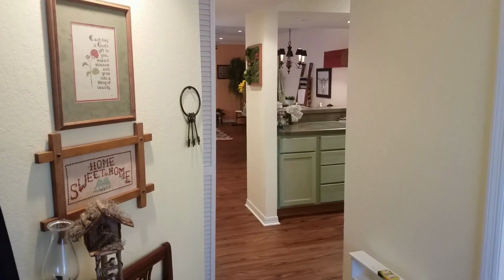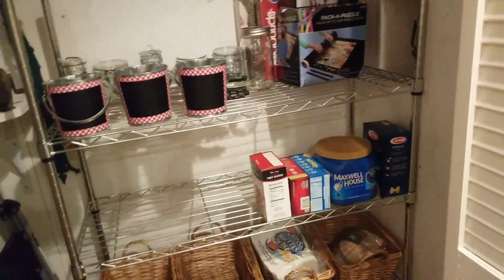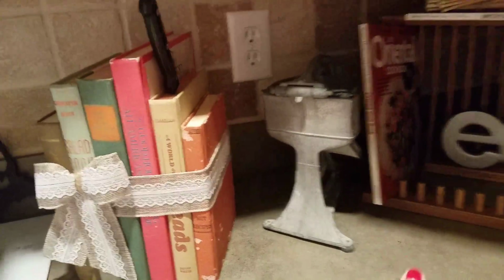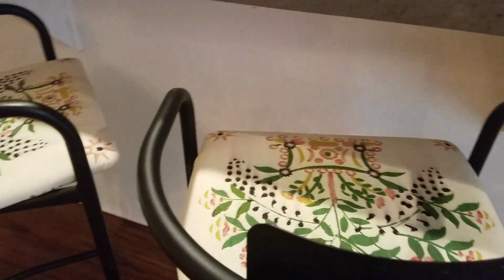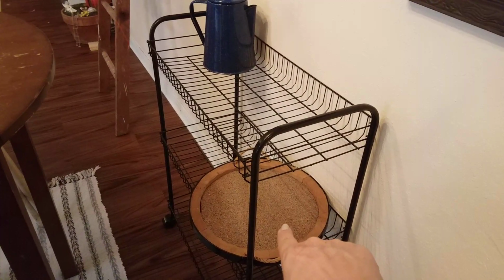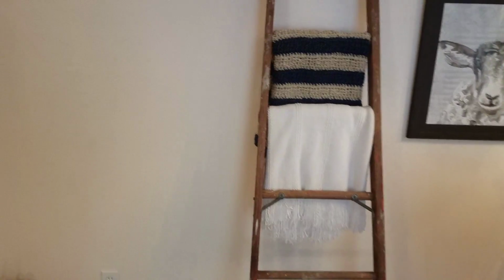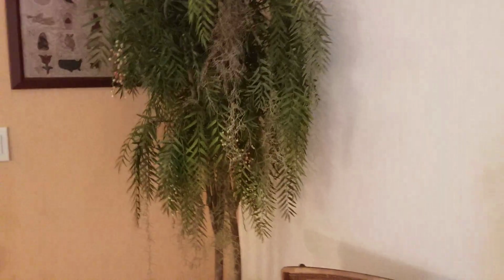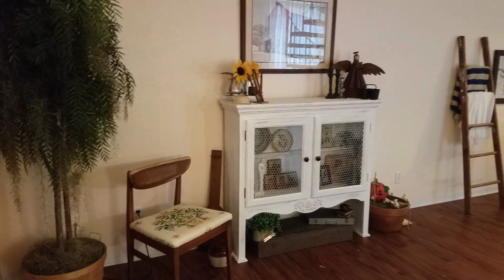Styling my Thrifted Finds in Florida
Hi everyone. I wanted to show you how I used some of the goodies that I have thrifted in my little home in FL. This is just the downstairs. I sound a little funny just about the time when I am showing the $1.50 chair that I reupholstered because I was trying to suppress a sneeze! Joanne